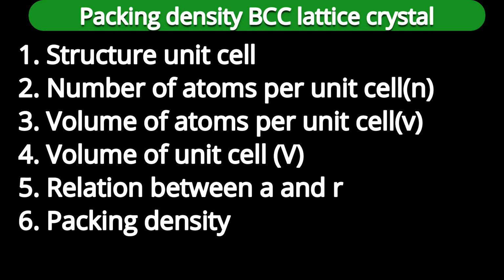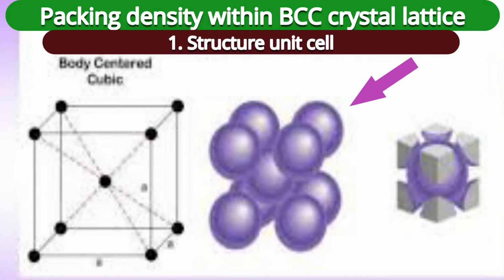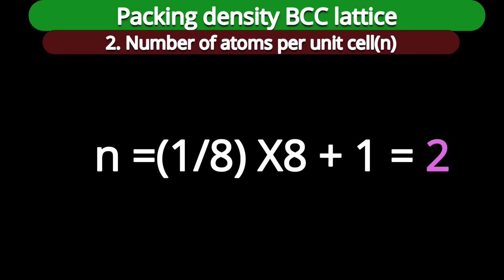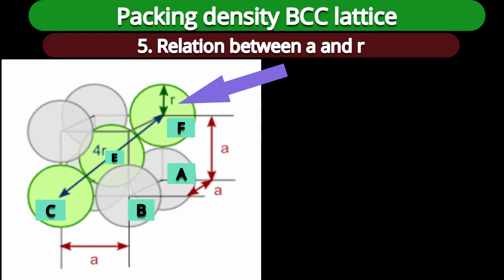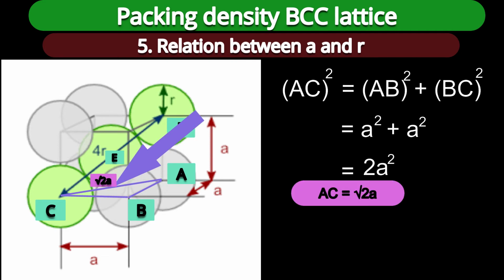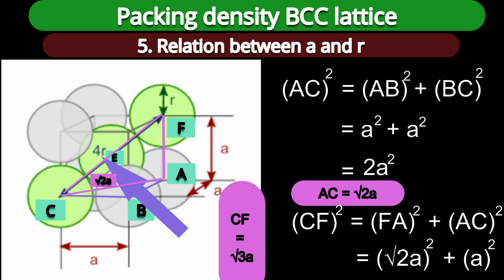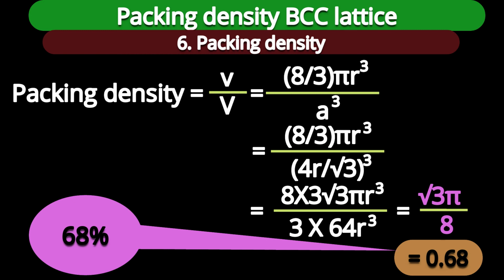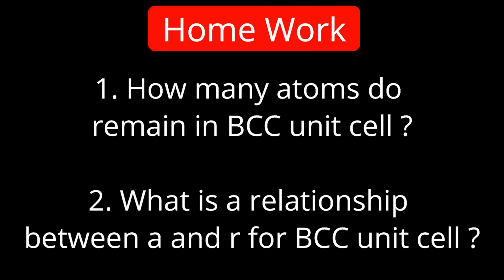Packing density within BCC crystal lattice.Body centered cubic arrangement APF=0.68|By AJIT KANSHIDE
1. Structure unit cell
2. Number of atoms per unit cell(n)
3. Volume of atoms per unit cell(v)
4. Volume of unit cell (V)
5. Relation between a and r
6. Packing density